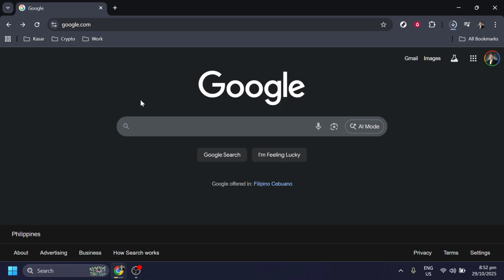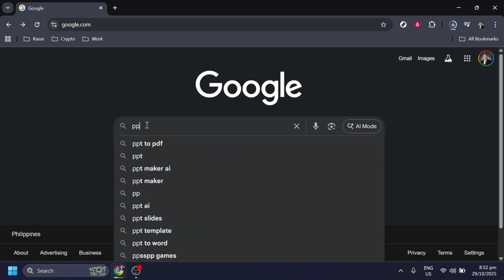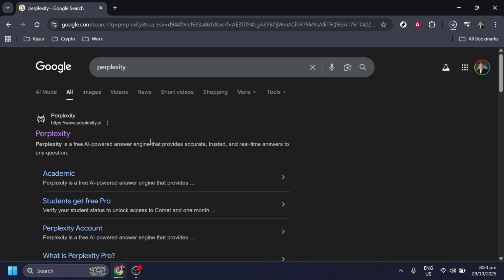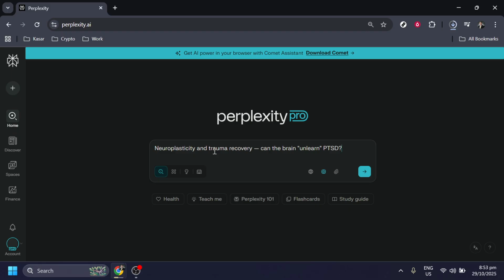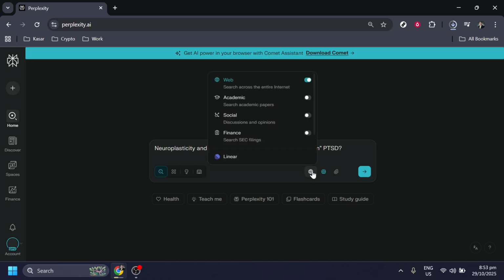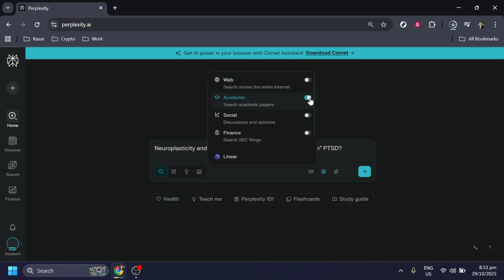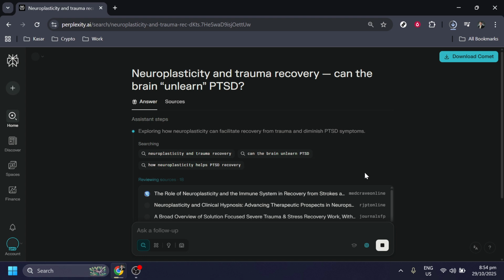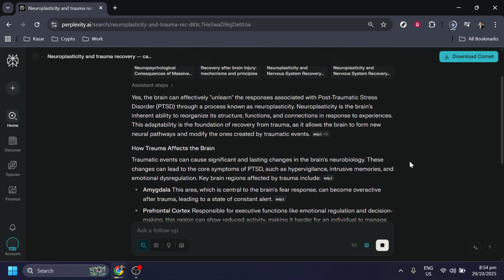How to Use Perplexity AI The UNDERRATED Search AI (2025 Guide)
How to Use Perplexity AI The UNDERRATED Search AI